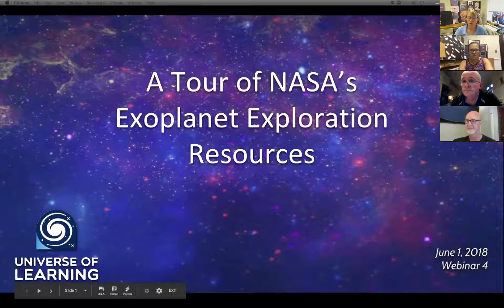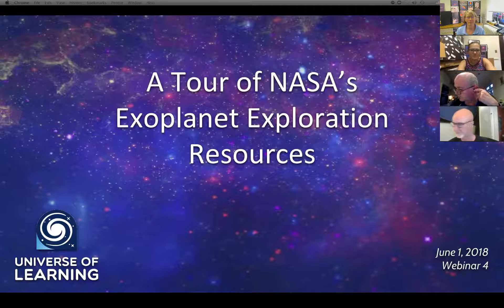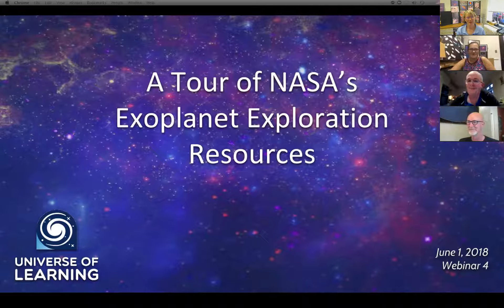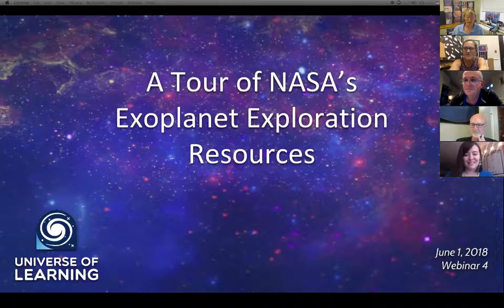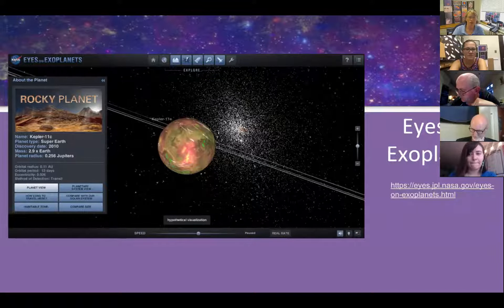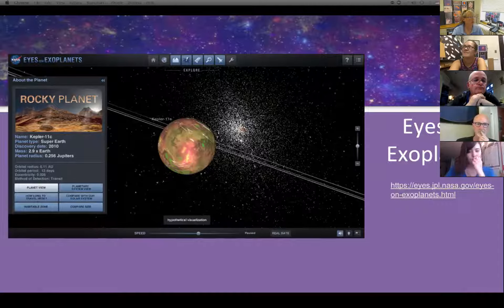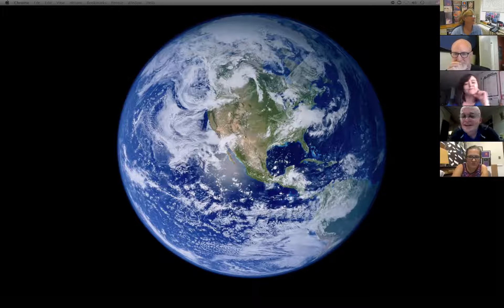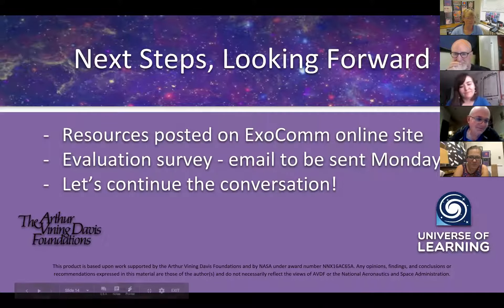Webinar: A Tour of NASA's Exoplanet Exploration Resources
Over the last few years, with the explosion of exoplanet discoveries by the Kepler satellite and many ground-based observatories, NASA has developed an incredible variety of images, 3D visualizations, and interactive resources for learning about (and contributing to!) this exciting field. Come learn about some of the best tools for your own further exploration, and for teaching and learning with student and public audiences.